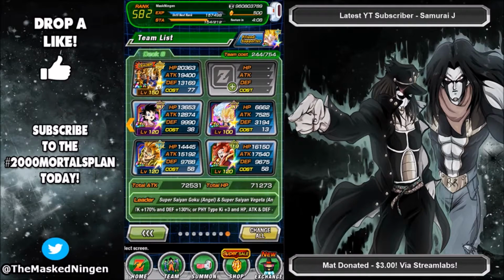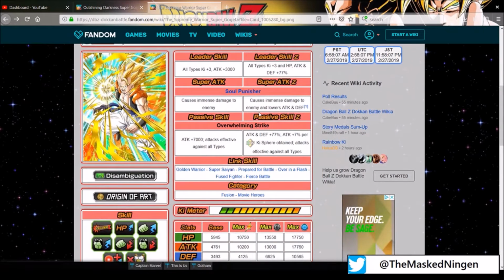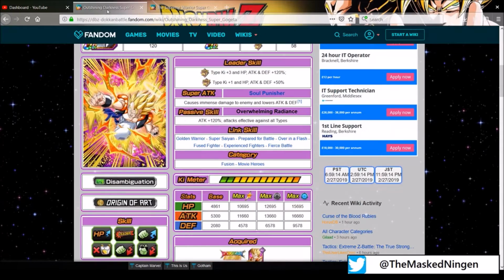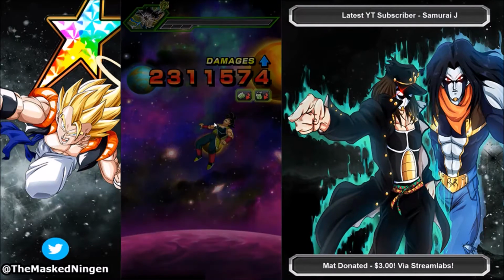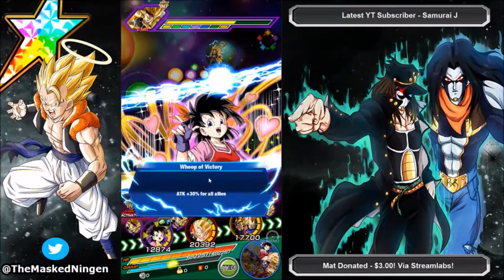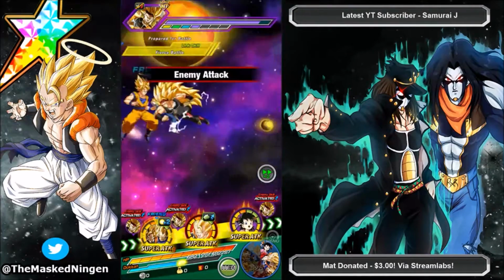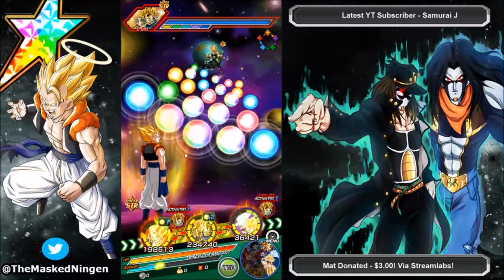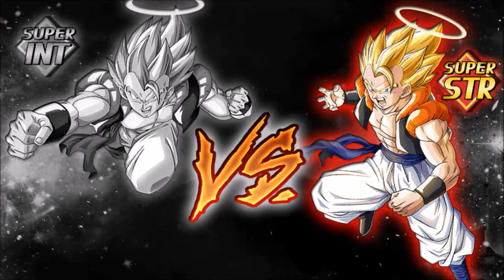EZA STR Gogeta VS INT Gogeta! ATK STAT TEST! Who IS the Fusion King? (DBZ Dokkan Battle)